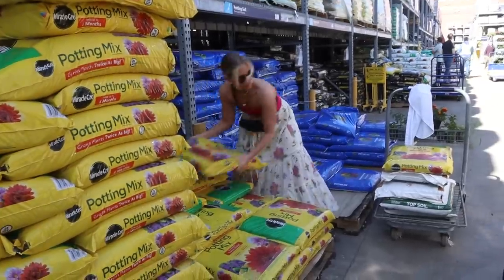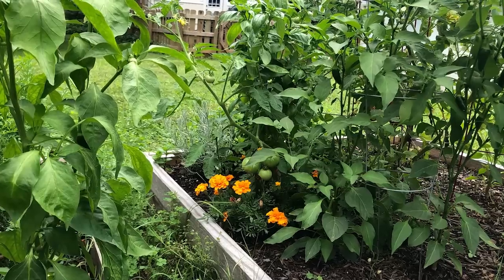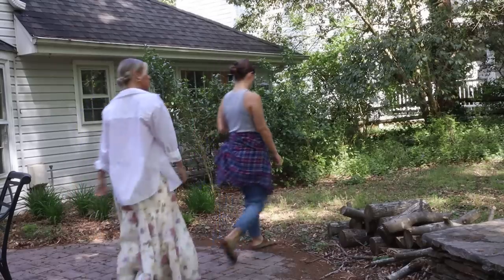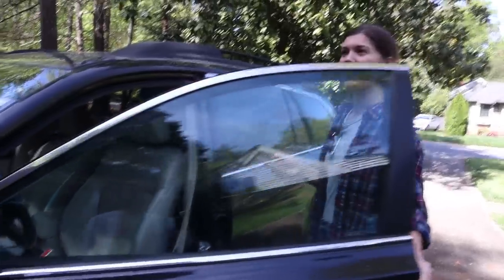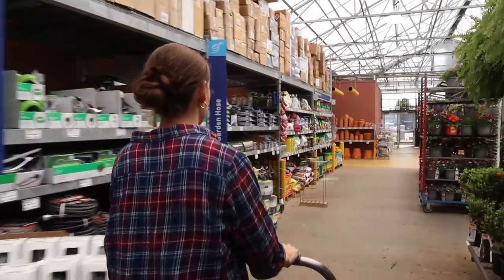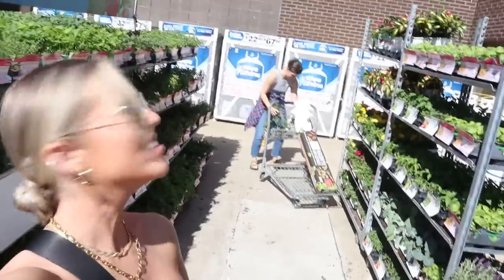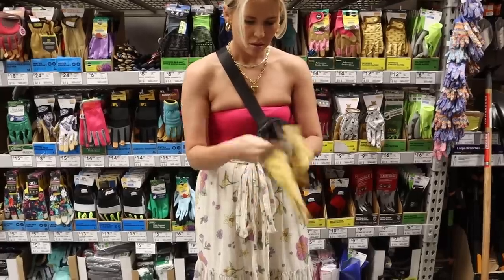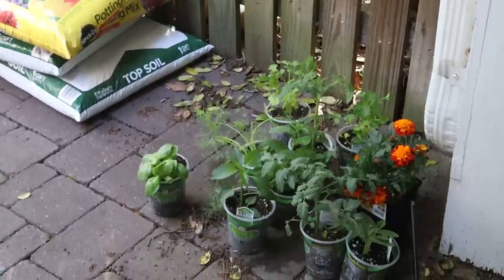Planting a Garden for My Rabbit (Part One)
Hello Buns! Welcome to Cinnabun Sundays, a weekly video series where we talk about all things bunny. Today I am planting a CINNABUN GARDEN! Come along as I shop and prep for this herb/veggie garden!

𝒮𝒾𝓃𝒸𝑒𝓇𝑒𝓁𝓎, 𝒞𝒾𝓃𝓃𝒶𝒷𝓊𝓃

Some of my Rabbit Essentials:
Litter Box (good for small rabbits)

♡♡♡ 𝑯𝒆𝒍𝒑𝒇𝒖𝒍 𝑳𝒊𝒏𝒌𝒔 ♡♡♡
𝑨𝒎𝒂𝒛𝒐𝒏 𝑺𝒉𝒐𝒑